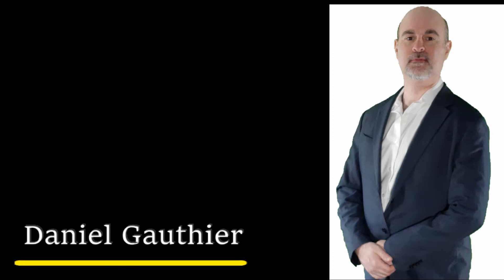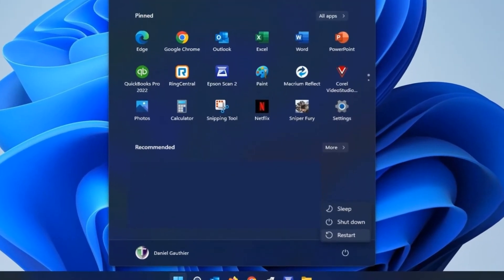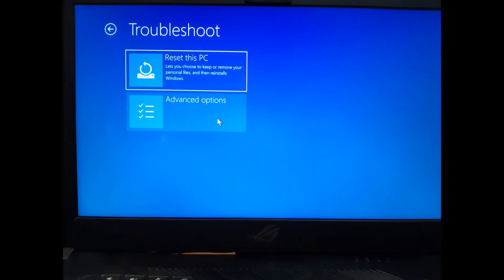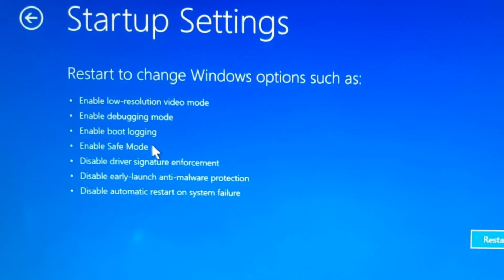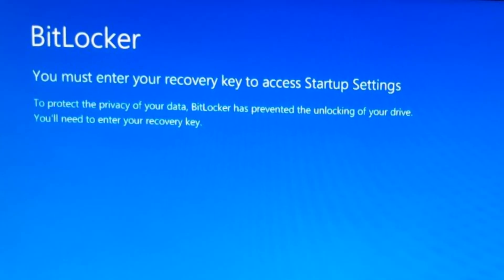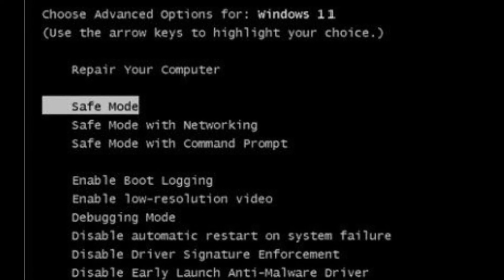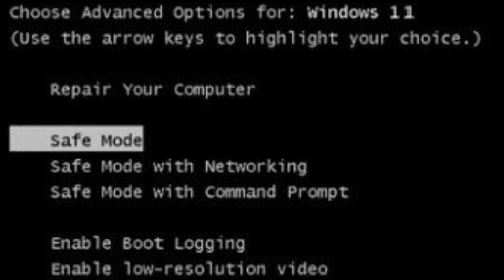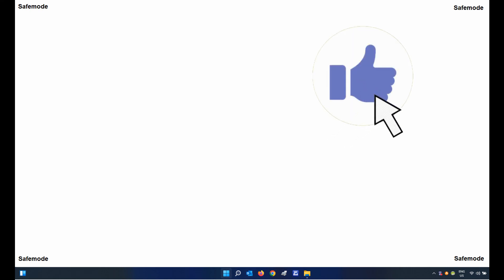How to boot Windows 11 into Safe Mode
If you want to know how to boot Windows 11 into SafeMode I show you real quick and easily step by step in 1.5 minutes!
Maybe you want to troubleshoot if your computer works better with certain apps or services disabled, you can try running in safemode or Safemode with networking if you  need to troubleshoot something online.

CHAPTERS
0:00 Intro
0:10 Initiate
1:06 Safe mode